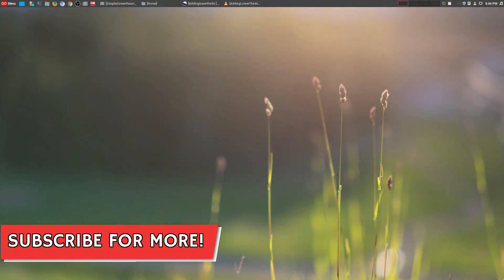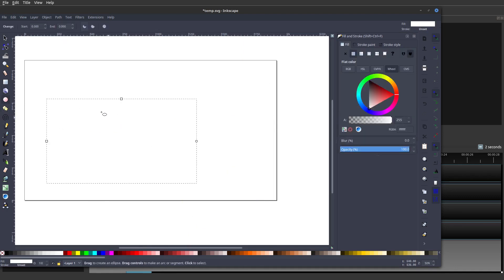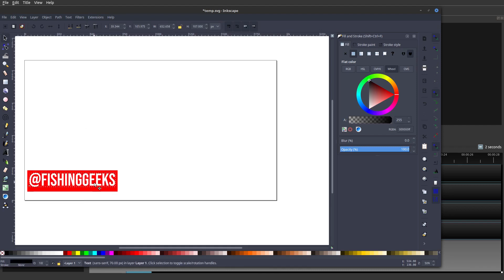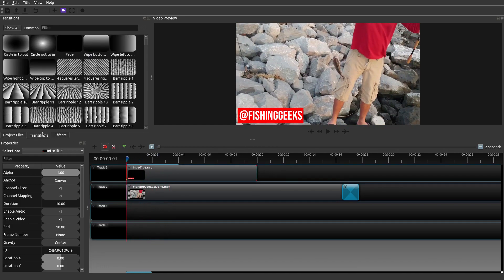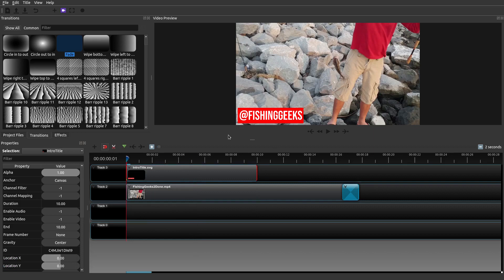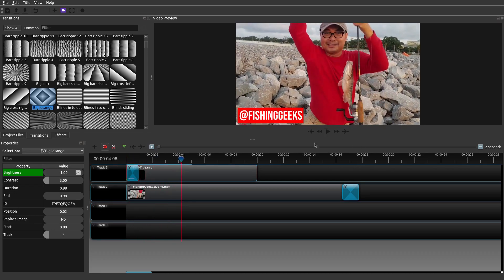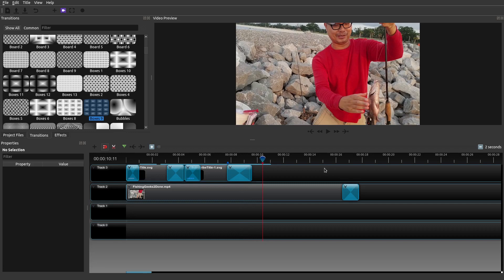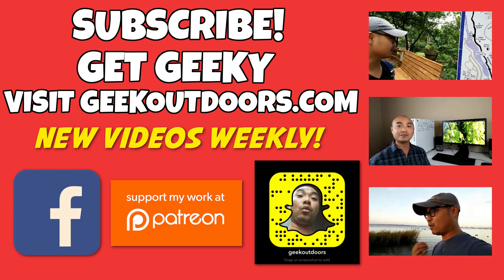OPENSHOT TUTORIAL: How to Create Lower Thirds (Animated Lower Thirds) Geekoutdoors.com EP618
Creating Animated Lower Thirds in Openshot is something that can add the "Pro" look without having to spend Pro Money. So in this Openshot Tutorial, I'll show you how to create lower thirds titles that are simple and also how to create some animated lower thirds as well.